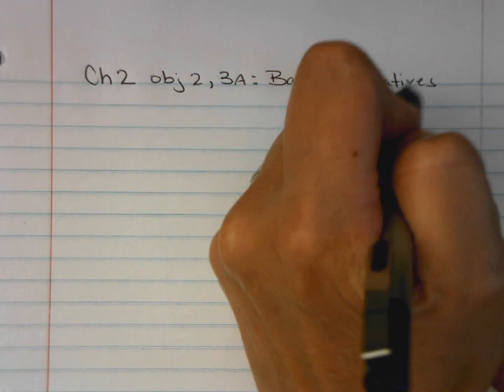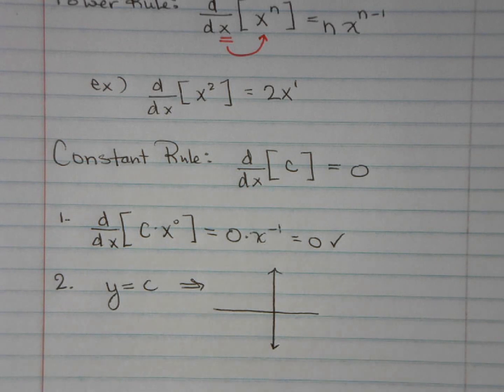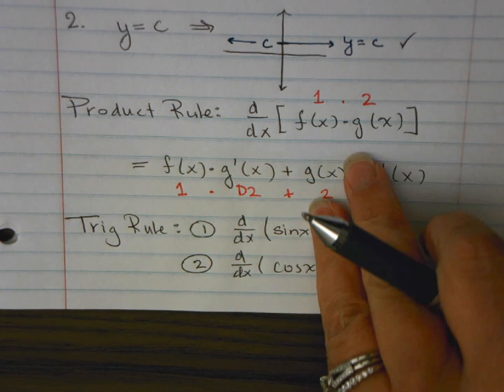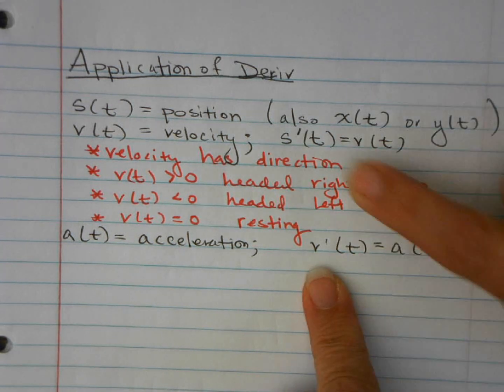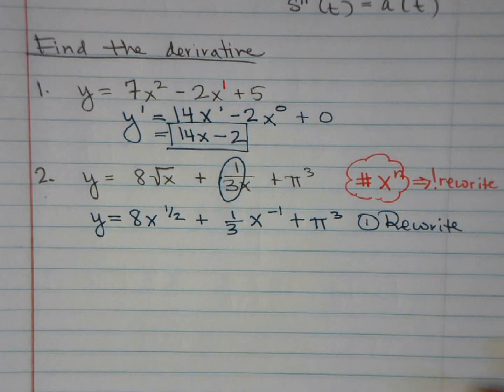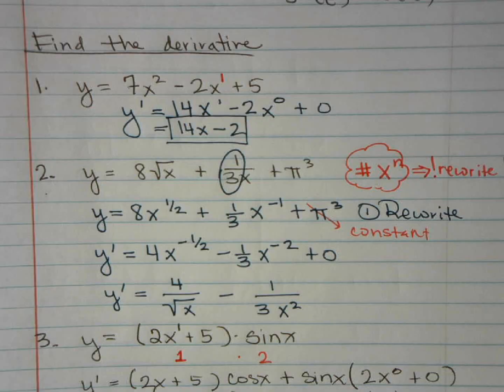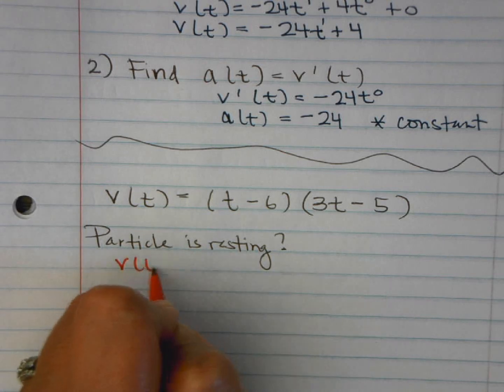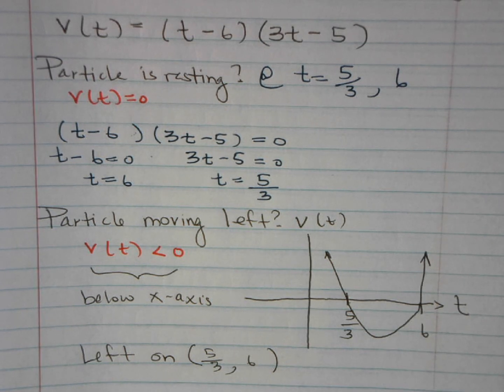AP Calc BC Ch 2 Obj 2 3A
Power and product rule